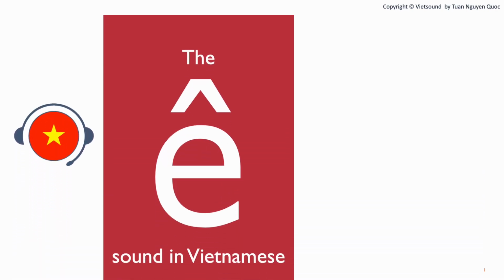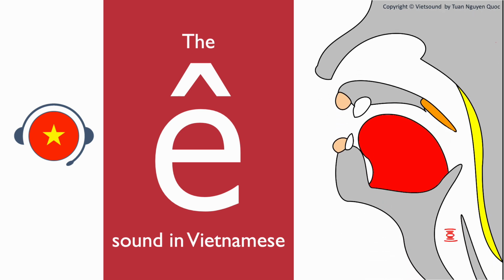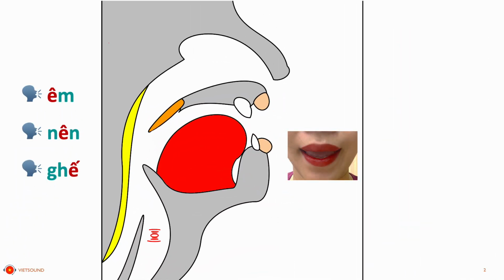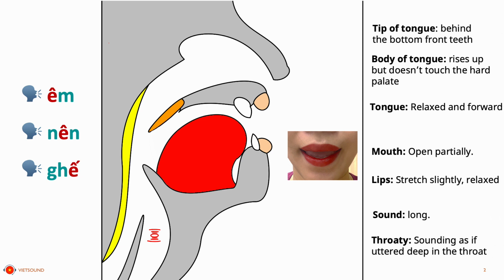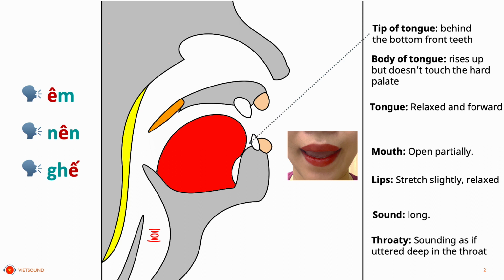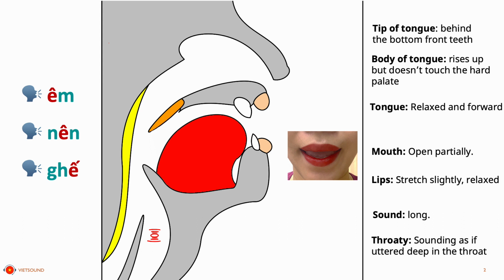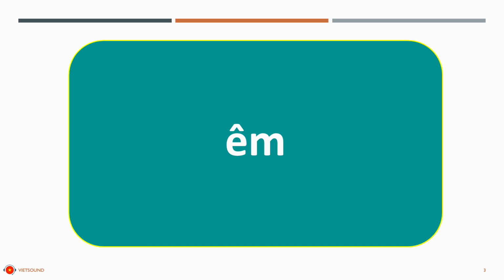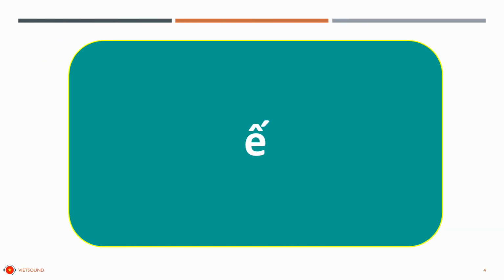🇻🇳 Vietnamese : ê sound. Learn sound system in Vietnamese. Vietsound.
Let's talk about the ê sound.

💡 Professional Courses:
1️⃣ Vietnamese for Speaking & Fluency
2️⃣ Vietnamese for Travel & Relocation
3️⃣ Pronunciation, Comprehensible Input, Elementary-Intermediate-Advanced Vietnamese
4️⃣ Business, Culture, History Vietnam
5️⃣ Feel the Vietnamese and Change the way you speak Vietnamese